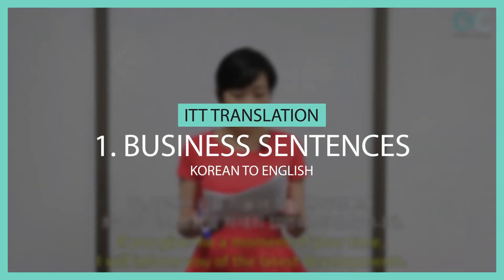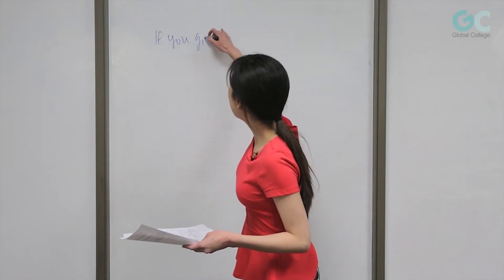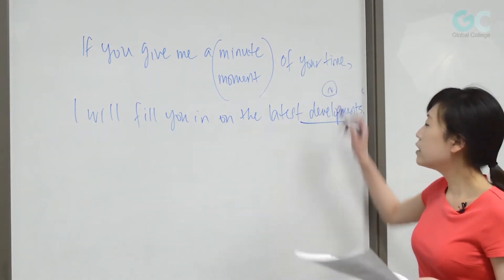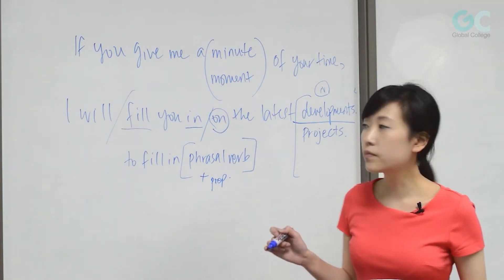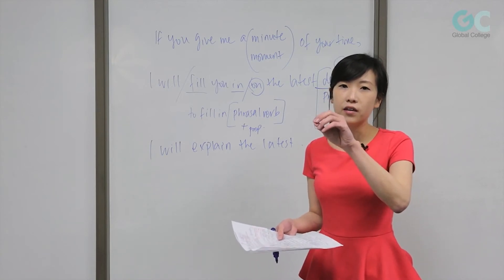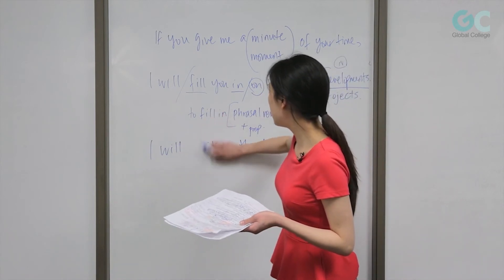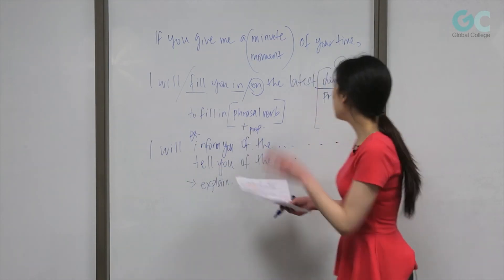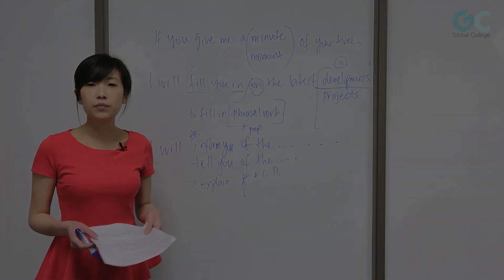ITT Translation K to E 1 Business Sentences Sample video